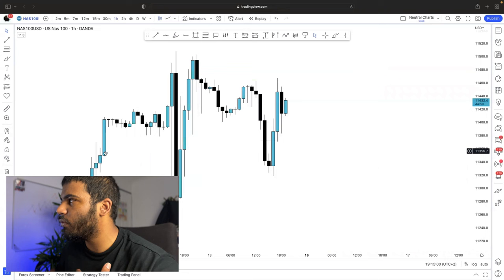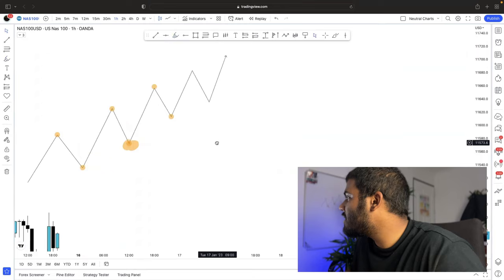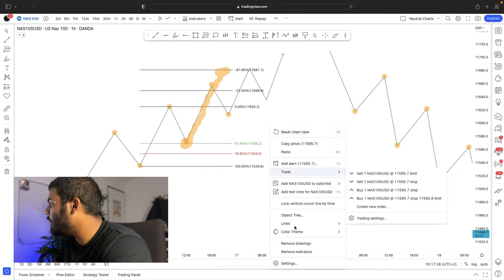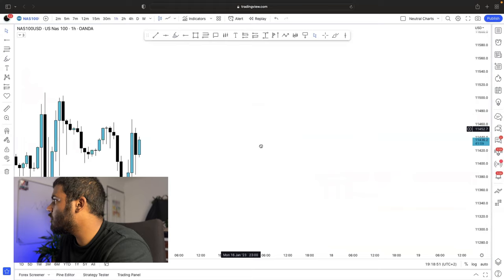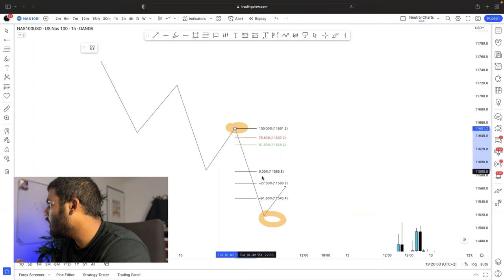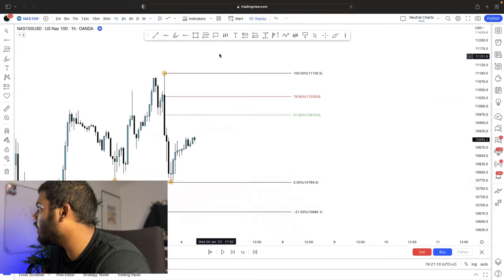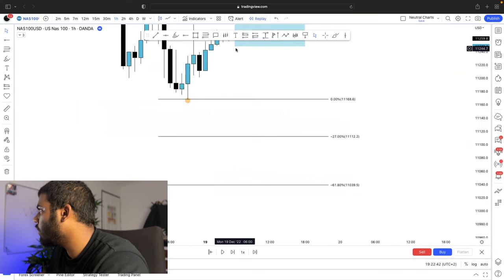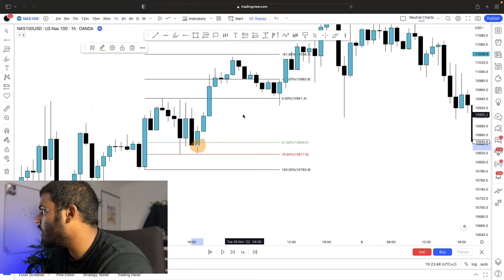Mastering Forex Entries Using FIBONACCI TOOL ( STEP BY STEP )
Master your forex entries using the fibonacci , as i share this and explain how to use the fibonacci .